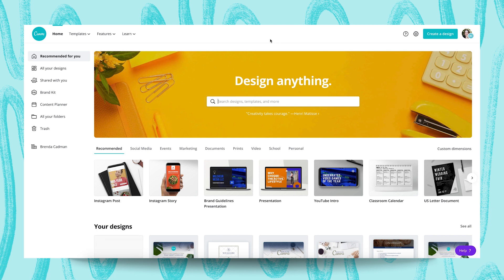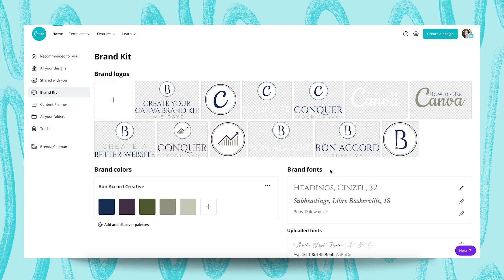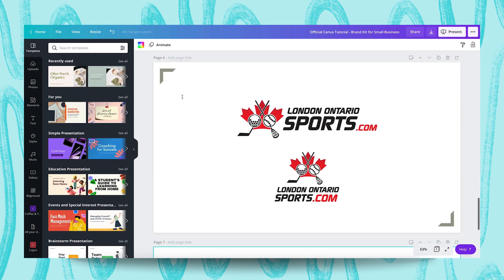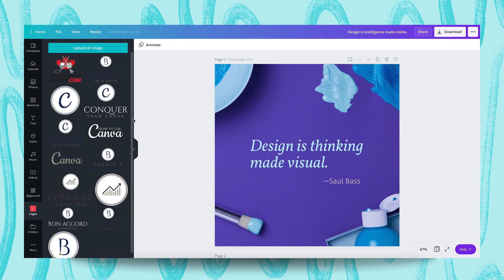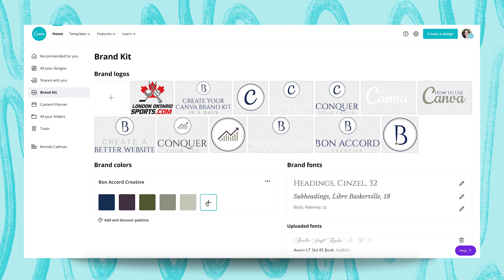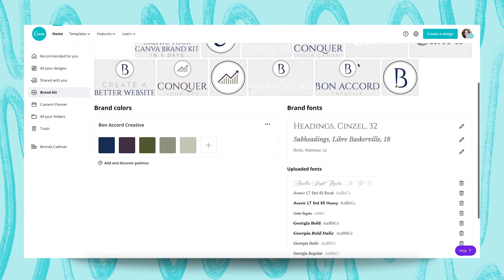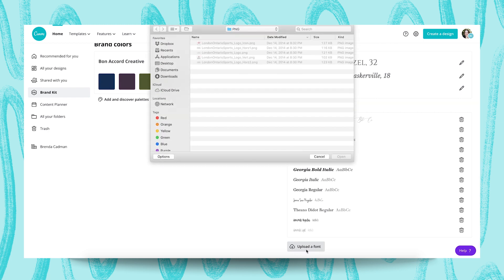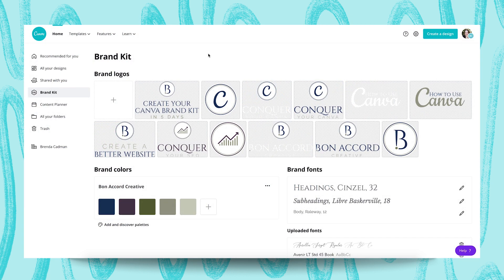Setting up your BRAND KIT in Canva (Pro)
In this video Brenda will show you how to set up your Brand Kit in Canva so that you always have your color palette, fonts and logos just a click away while designing.

The Brand Kit is available to all users, but with limited options for free users.

❤️ Join Brenda's Facebook group for more tips on how to use Canva

Brenda is one of our Canva Certified Creatives (CCC) from Canada.